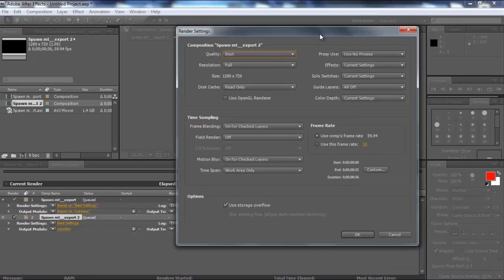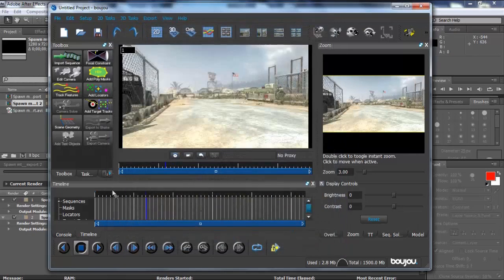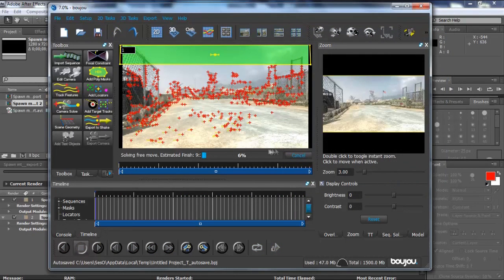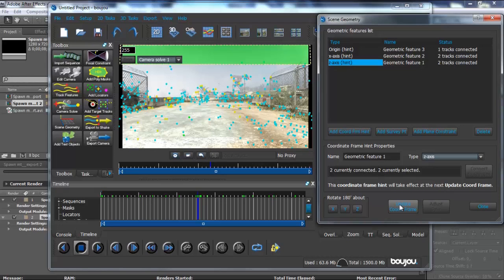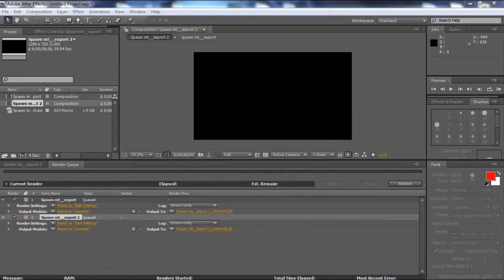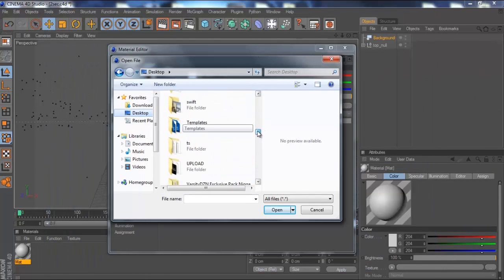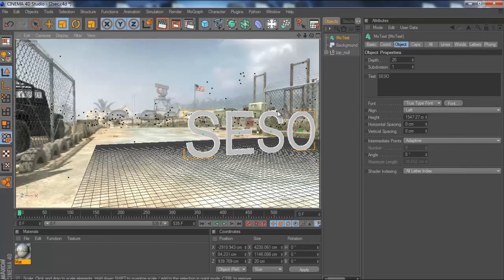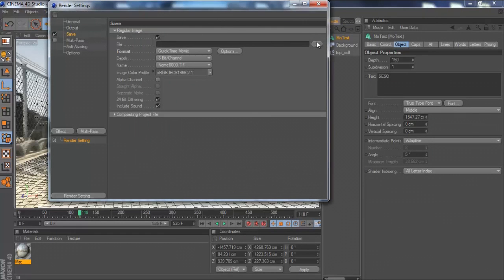Cineima 4d Tutorial: MotionTracking W/SesoHQ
for more tutorials there. As Always Decide is the best :D